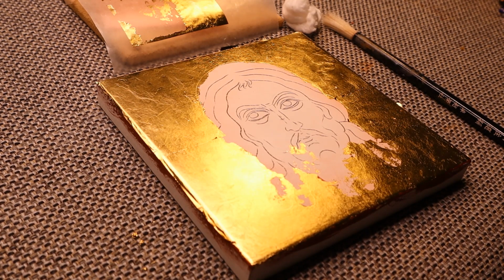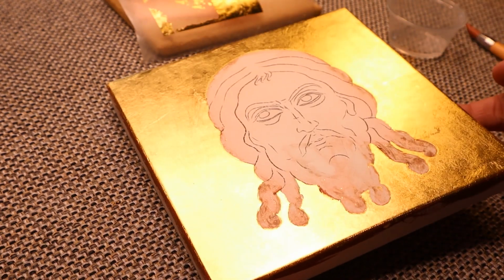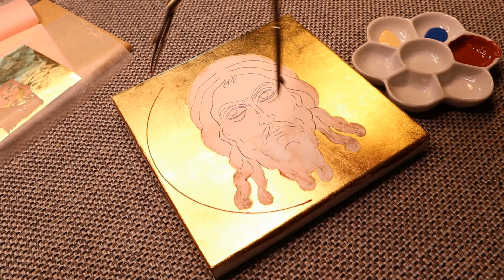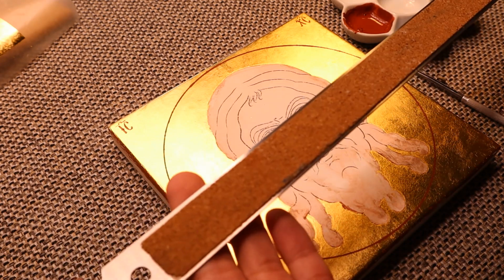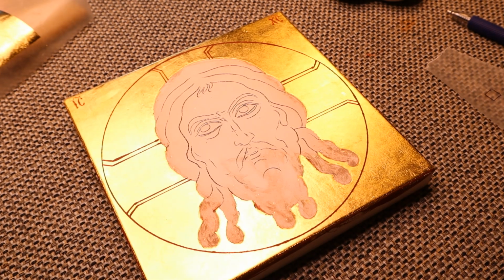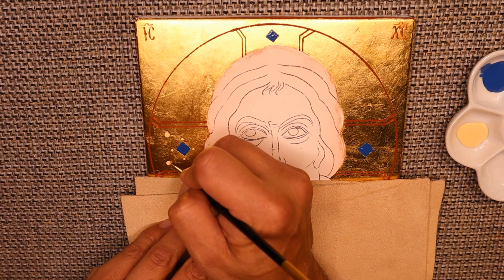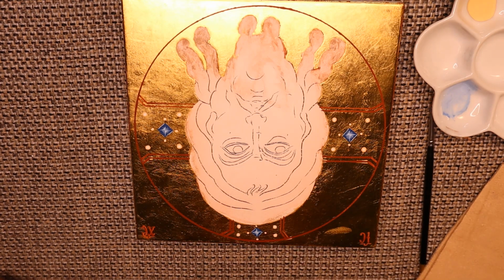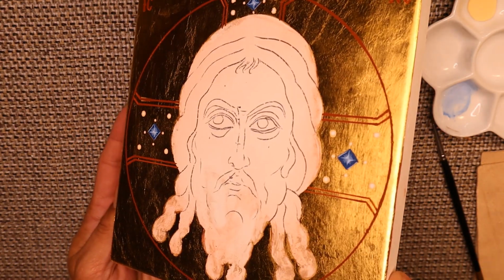Oil Gilding Part 3: CLEANING THE GOLD, HALO, INSCRIPTIONS, & EMBELLISHMENTS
- Cleaning the Gold
Supplies:
Cotton Balls
Large Soft Water Color Brush
Paint Eraser
Water

- Halo, Inscriptions, & Embellishments
Supplies:
Ballpoint Pen
Compass / Ruling Pen Attachment
Detail Brushes
Liquid Dish Soap
Paint
Ruler / Cork Back
Ruling Pen
Sharpie
Soft Leather Sheet
Wax Pater